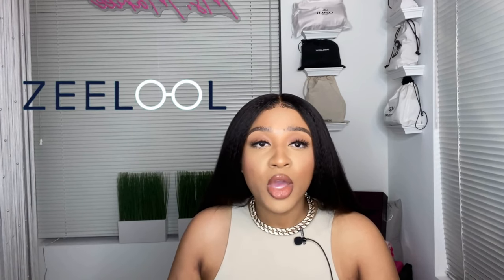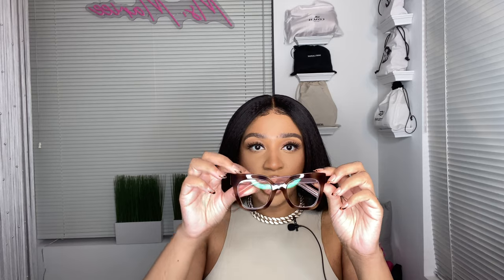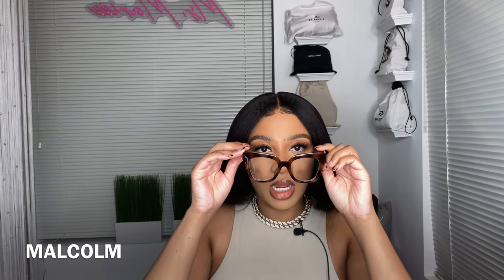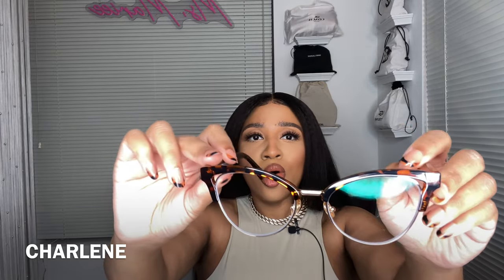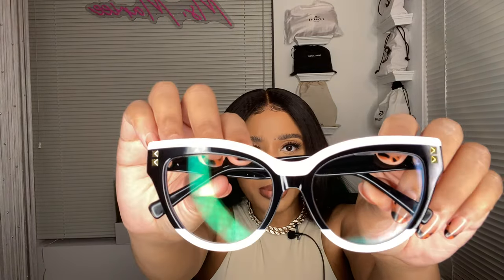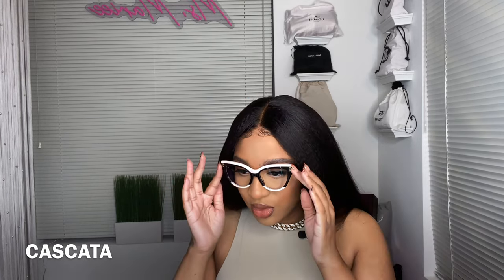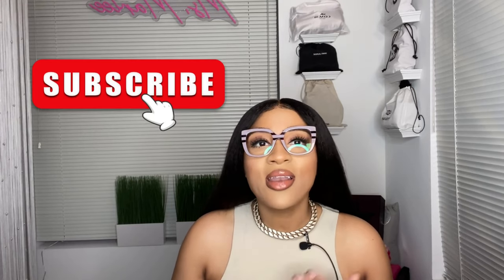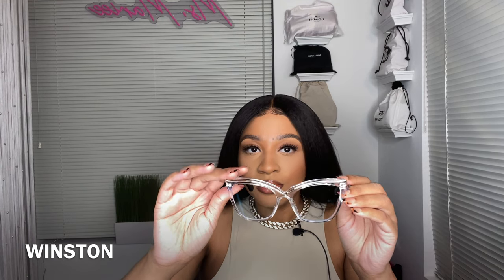SAVE MONEY THIS FALL ON GLASSES FT. @zeelooloptical | TRENDY TRY-ON HAUL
What items did you like most from today’s haul video?

Some of the frames featured in this video start at $7.  ￼